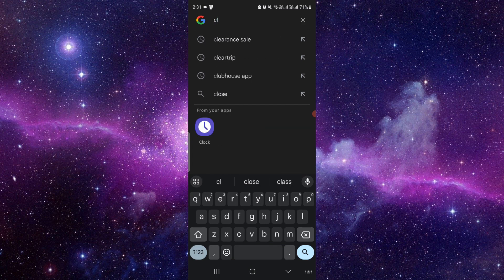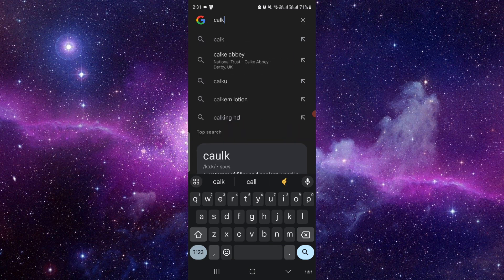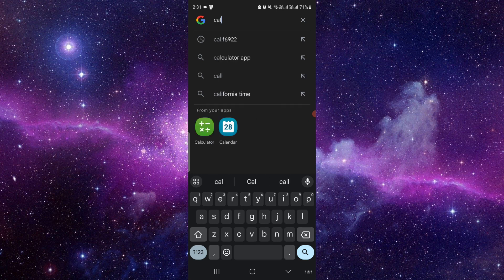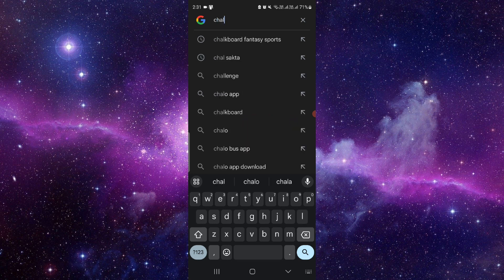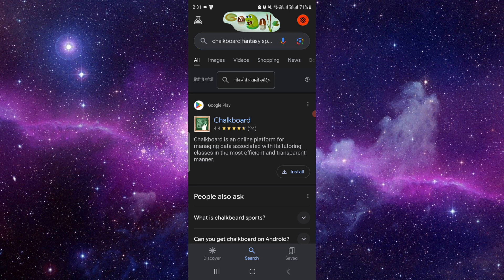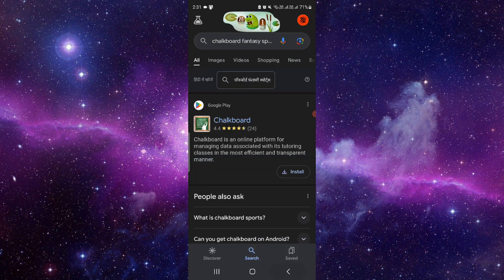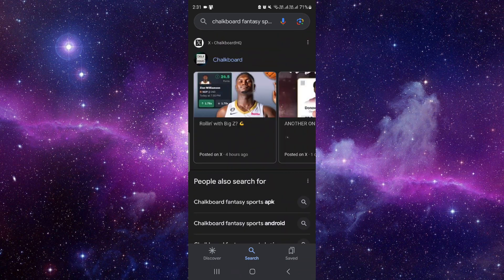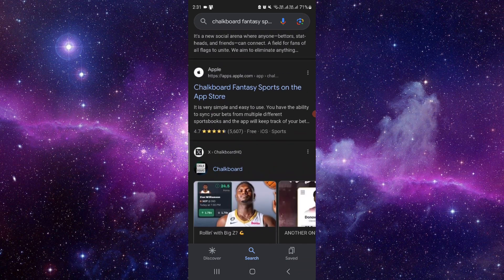✅ How to troubleshoot the inability to create an account in Chalkboard Fantasy Sports (Full Guide)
Resolve issues with creating an account in Chalkboard Fantasy Sports with this comprehensive troubleshooting guide. Whether you're encountering errors or facing challenges, this tutorial provides step-by-step instructions to diagnose and fix account creation issues. Learn effective strategies to overcome obstacles and start enjoying the features of Chalkboard Fantasy Sports hassle-free.

Key Points:
- Diagnose and fix account creation issues in Chalkboard Fantasy Sports with this comprehensive troubleshooting guide.
- Learn step-by-step instructions to overcome errors and challenges preventing you from creating an account.
- Start enjoying the features of Chalkboard Fantasy Sports hassle-free with effective troubleshooting strategies.